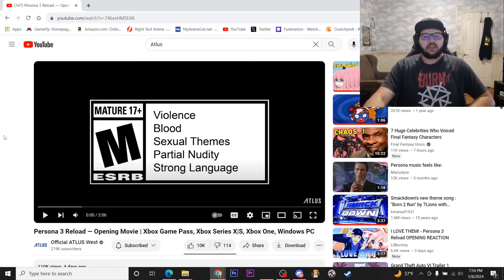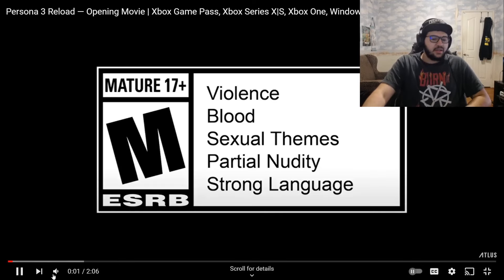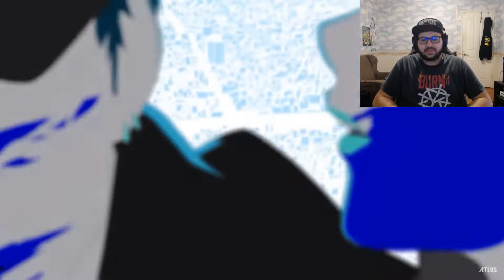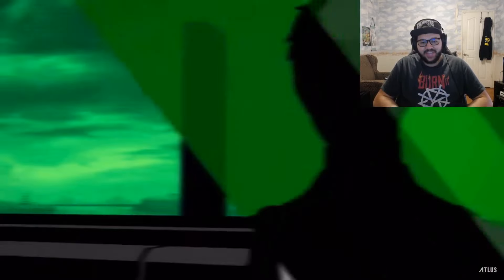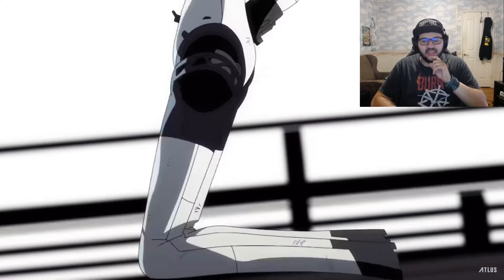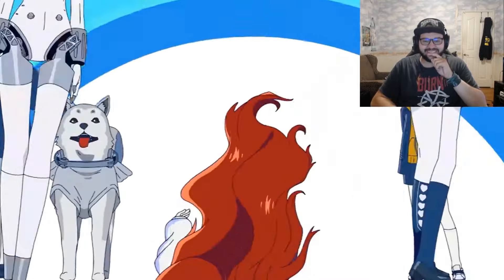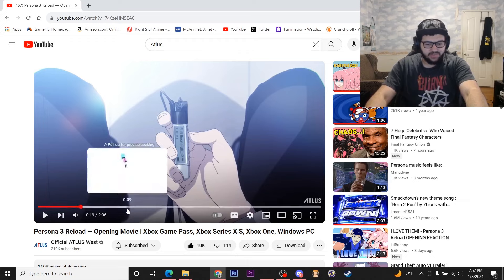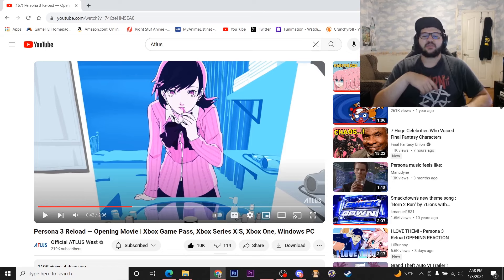Persona 3 Reload Opening Movie Reaction